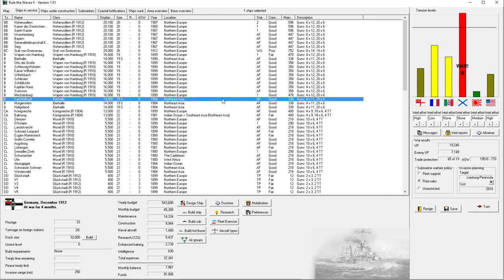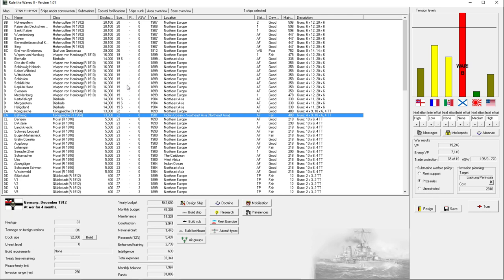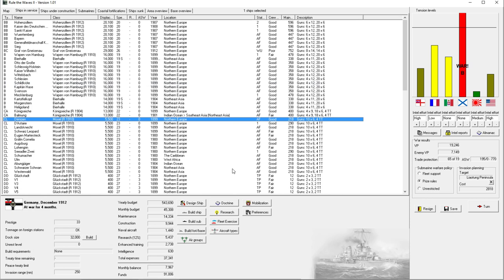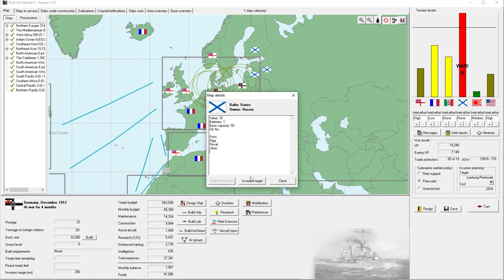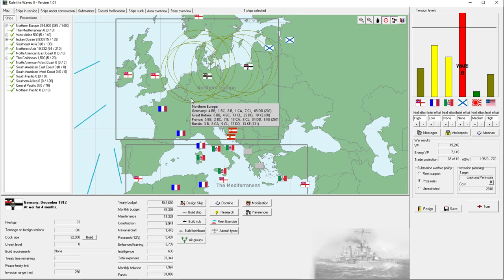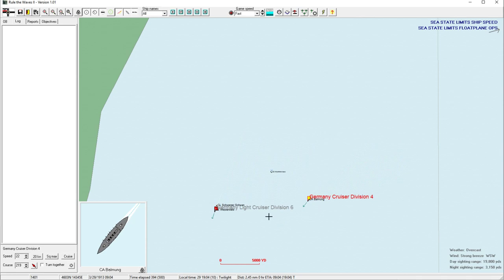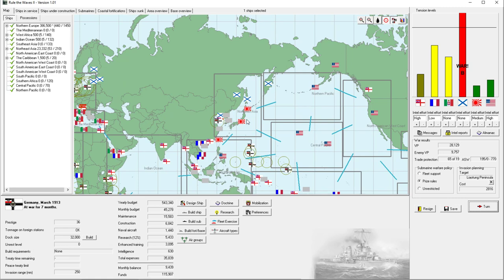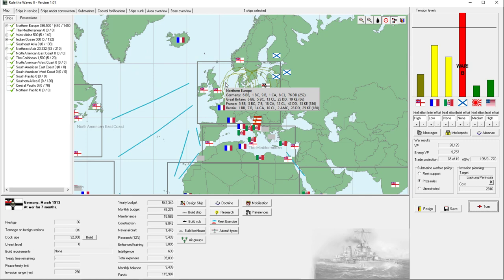Rule the Waves 2 | Germany (1900) - 12 - A Proper Beating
► Summary: Another opportunity for the German navy to show supremacy in battle.